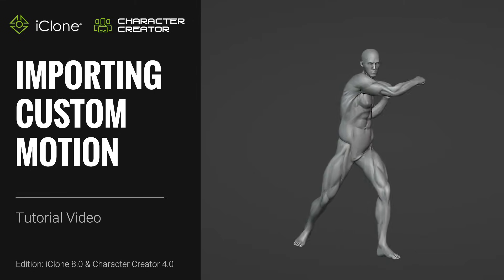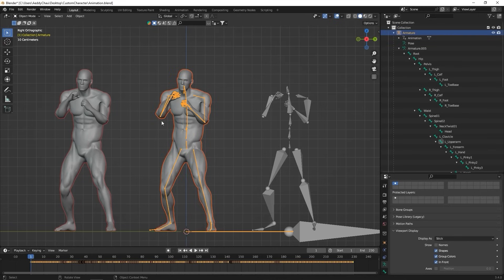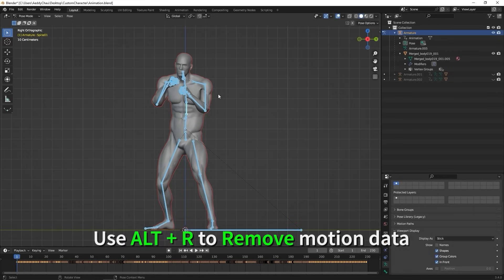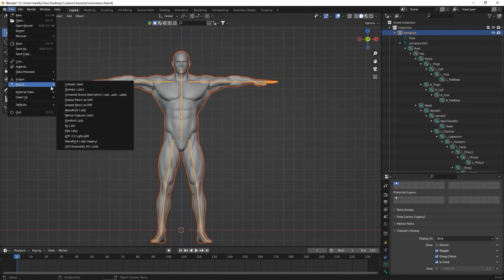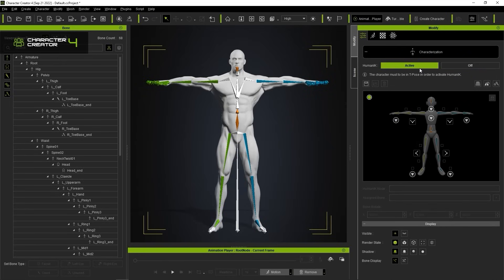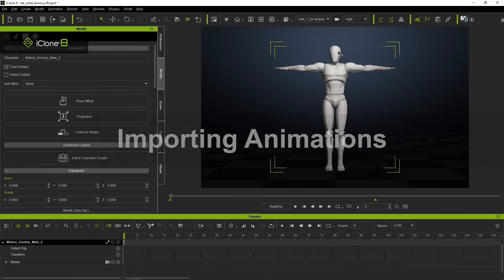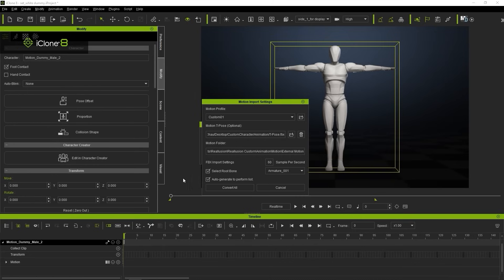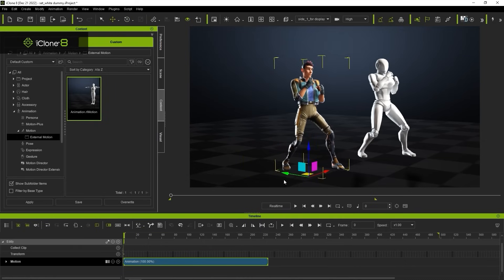How to import 3D animations and meshes from Blender into iClone | Mocap Animation Course | iClone 8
It’s now easier than ever to import your custom motions from external 3D tools and apply them to your Character Creator and iClone characters.  In this brief tutorial, you’ll learn how you can import both character animations and meshes quickly from Blender and utilize them in your next iClone project.

00:00 Intro
00:15 Exporting Animation & T-Pose
01:43 Creating a Custom Human IK Profile
02:40 Importing Animations

✦ONLINE HELP
[Character Creator]